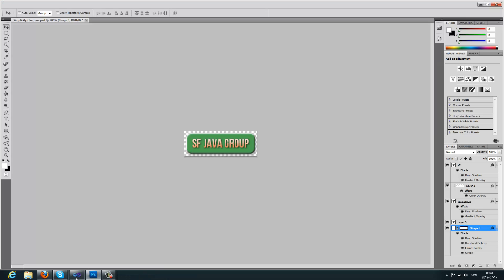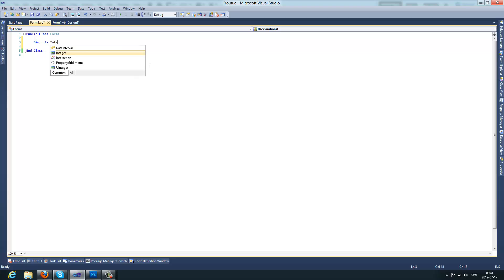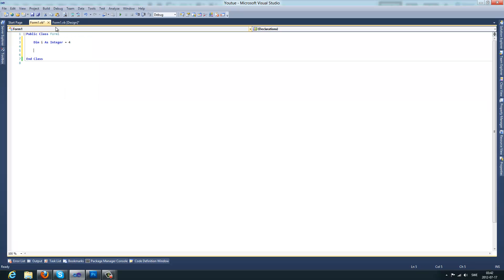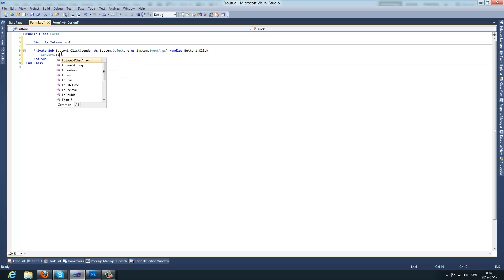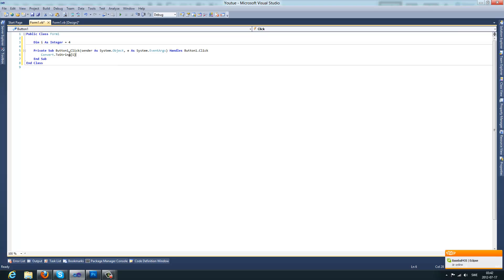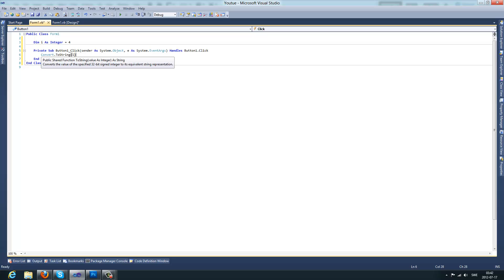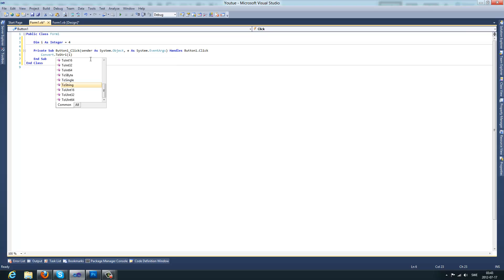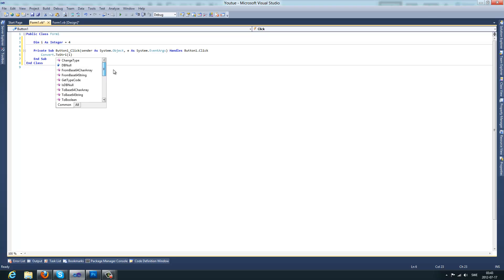Visual Basic Tutorial #20 - Convert To String